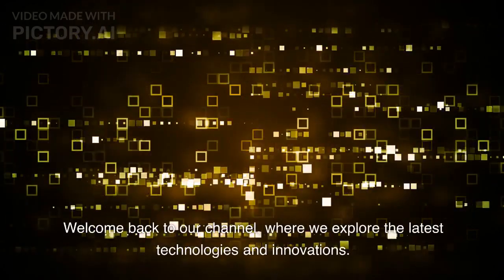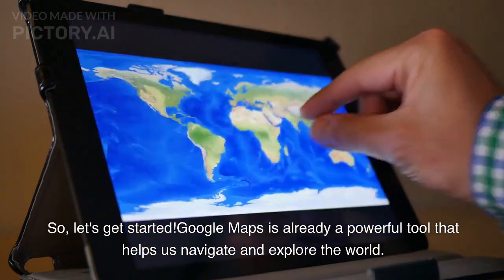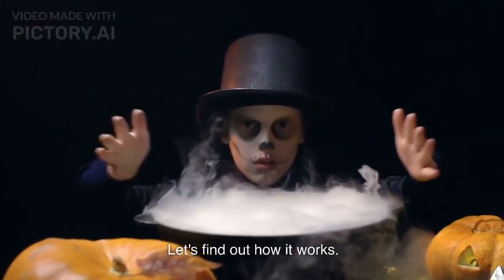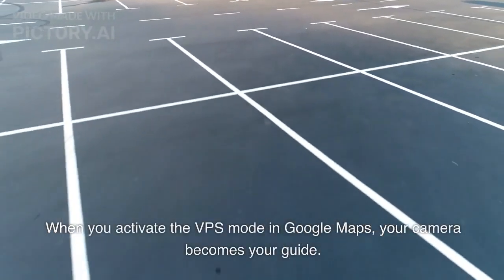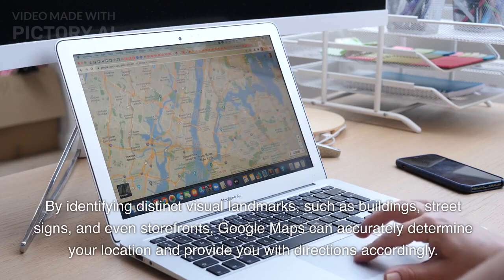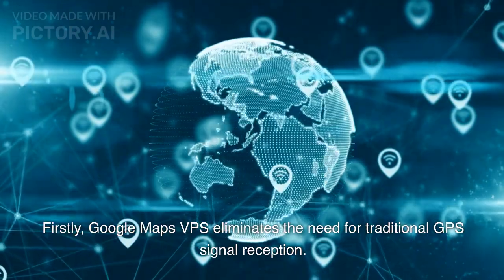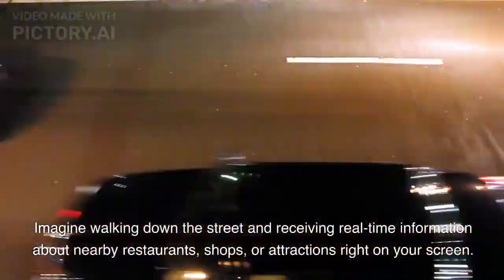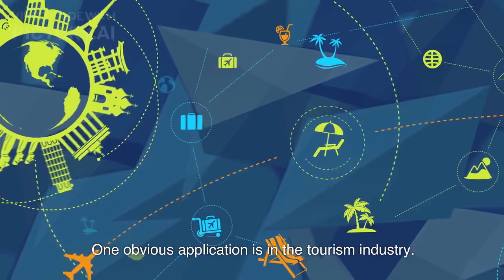How To Use Google Maps VPS system